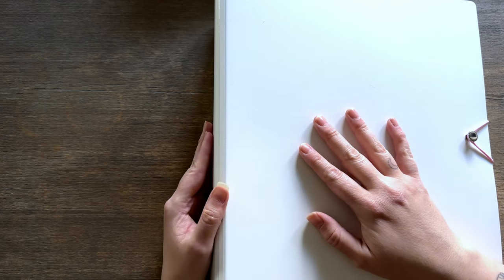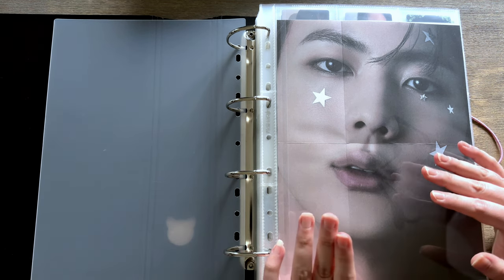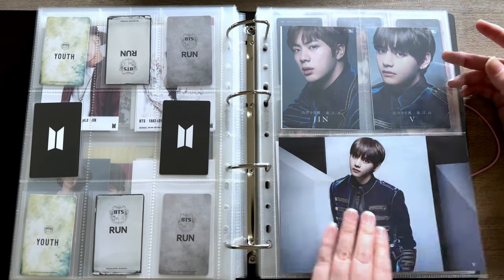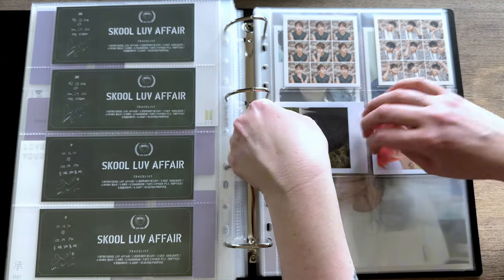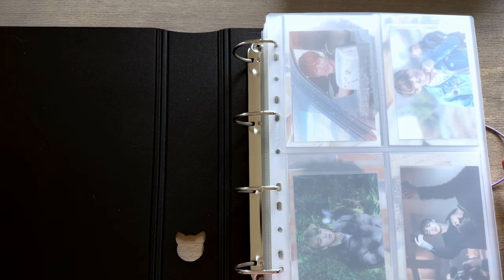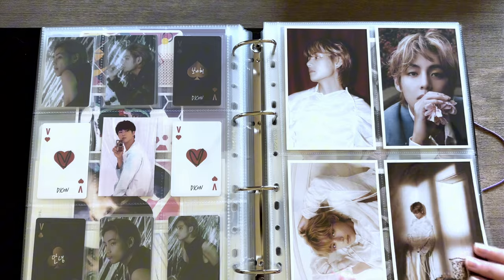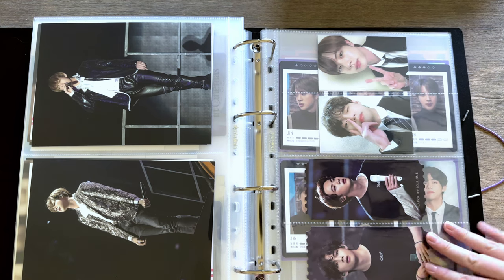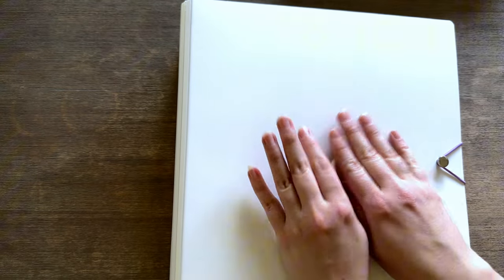BTS Binder Update - Why I’m moving EVERYTHING to A4 Binders - Jin and Taehyung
Never say never. Why I’m moving my collection into A4s